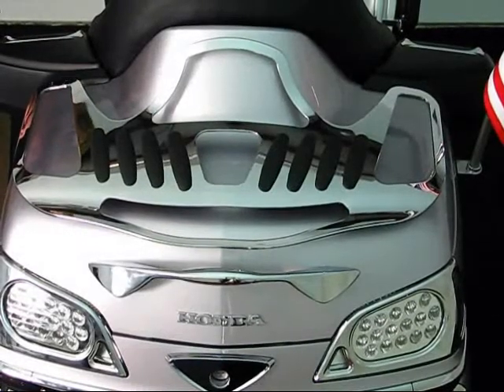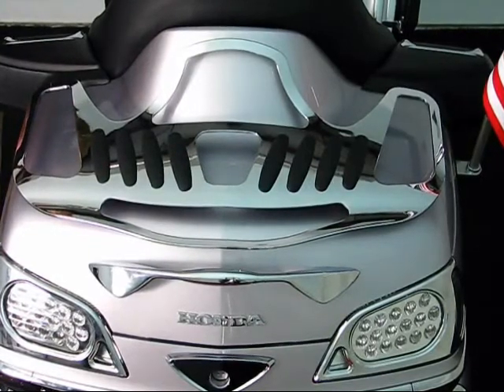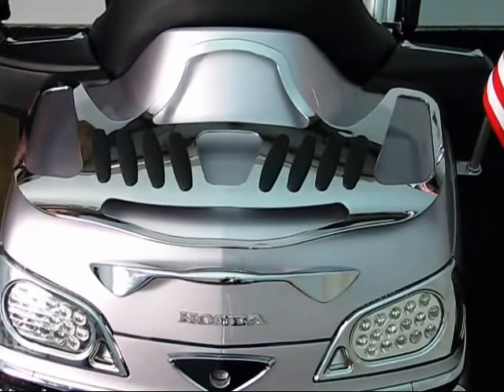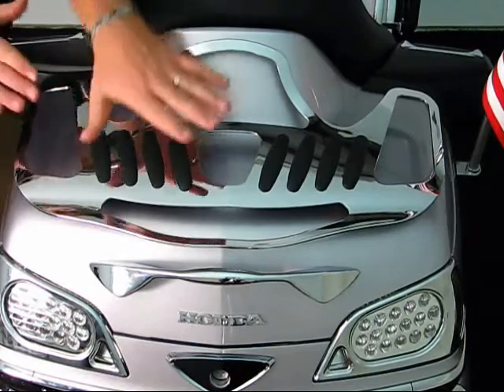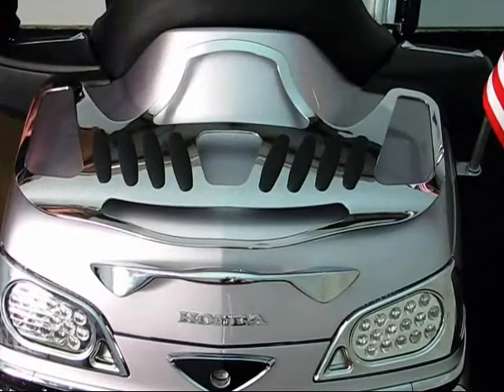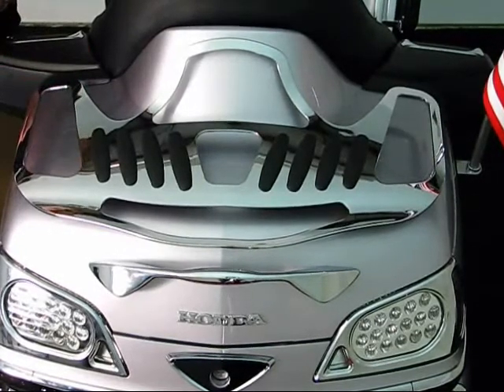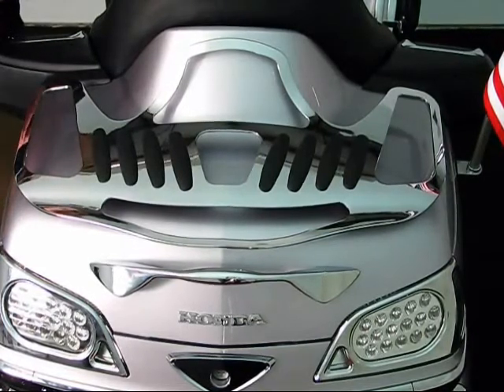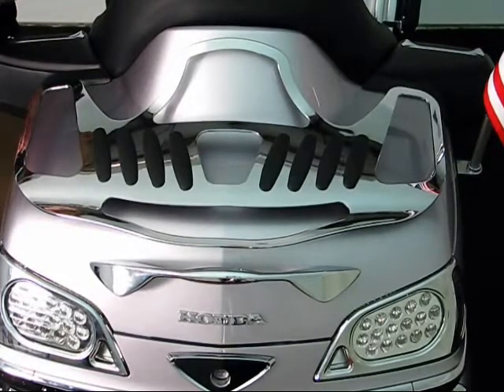Show Chrome Accessories Contour Trunk Rack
This unique design incorporates a compound curve to match the Honda GL1800 Gold Wing trunk shape. The low profile Contour Trunk Rack also incorporates high luster chrome and non-slip rubber inserts in a load bearing rack for luggage. Manufactured with superior quality components featuring CNC finished aluminum, ensures years of reliable use and low maintenance.